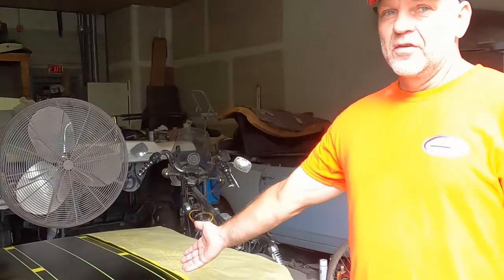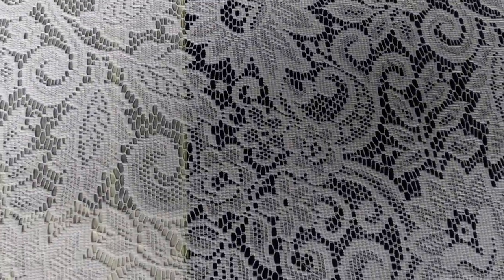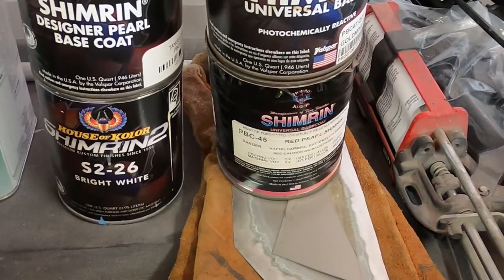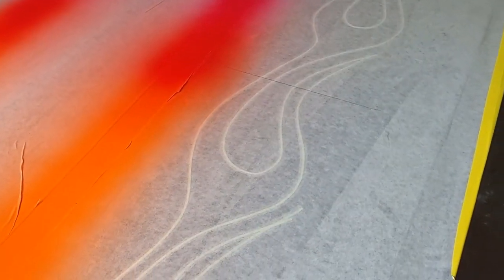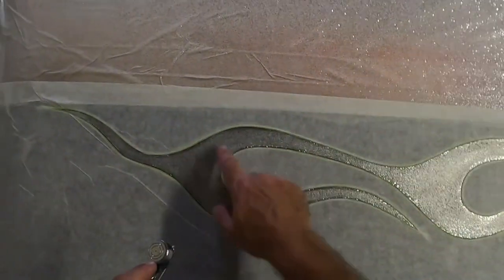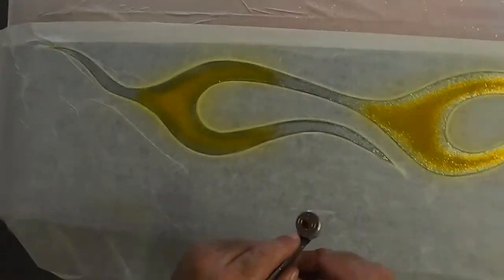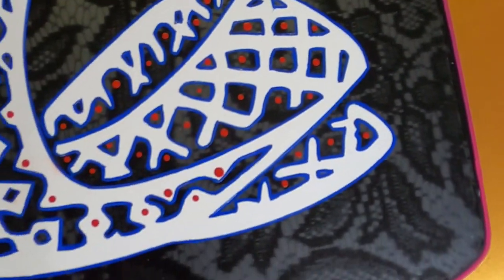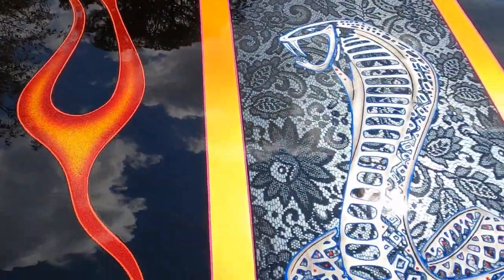1965 Mustang- Custom Painting the Hood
Process of painting a 1965 Mustang hood vintage drag style.